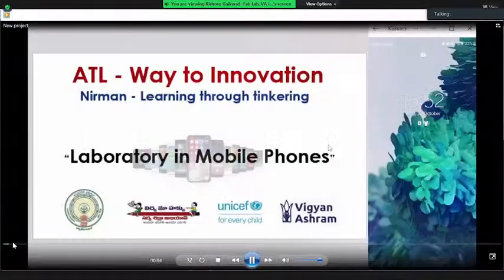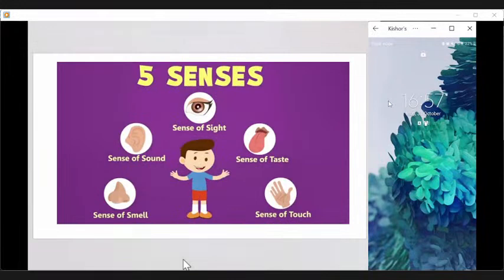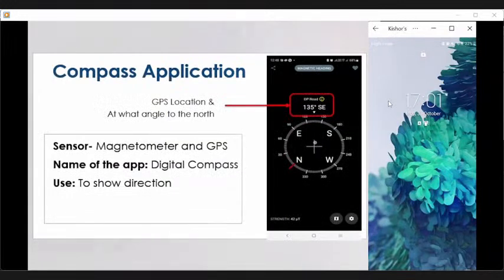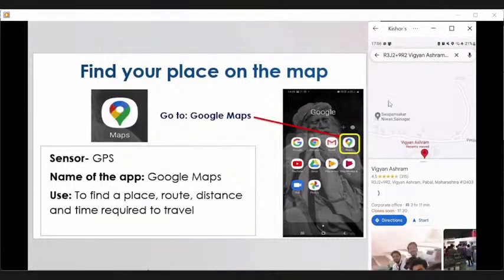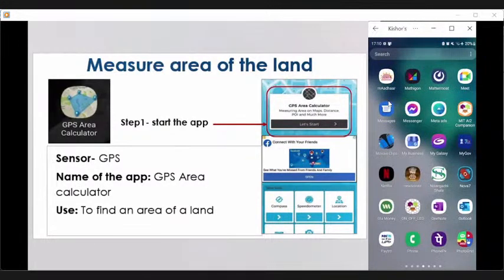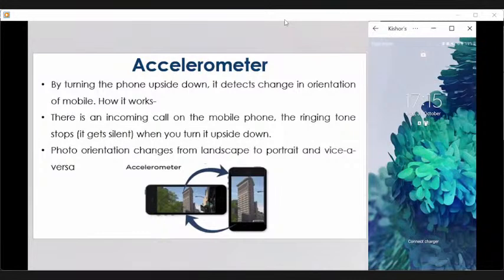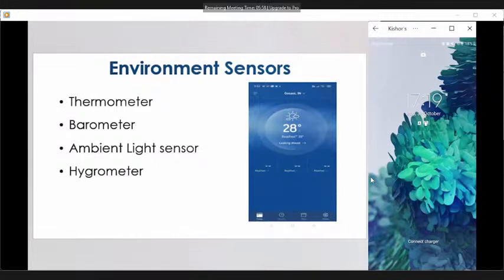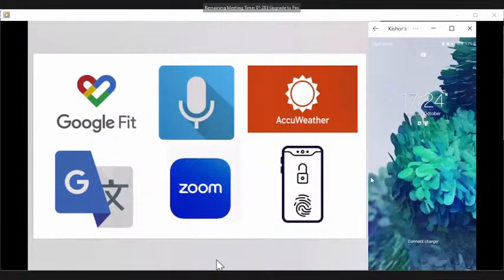Laboratory in Mobile Phones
An initiative by AIM supported by Supported by Samagra Shiksha, Govt. of A.P, UNICEF & Vigyan Ashram